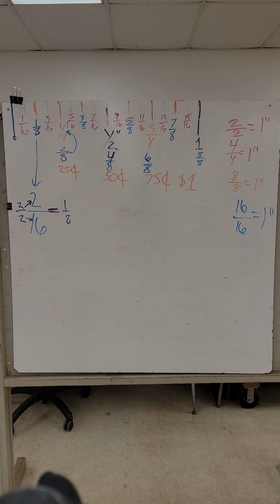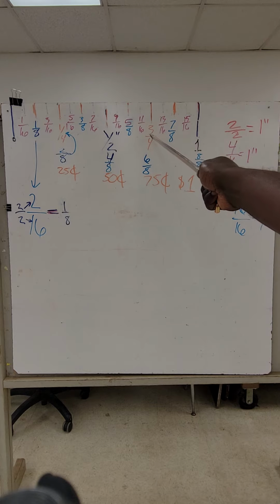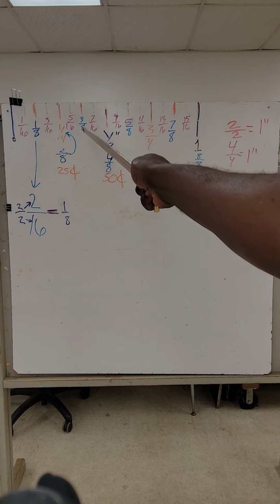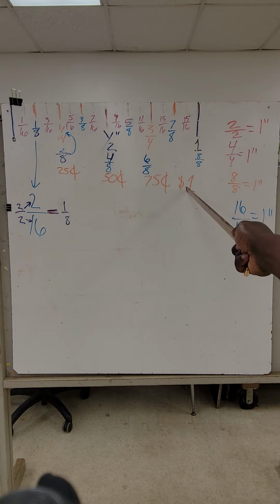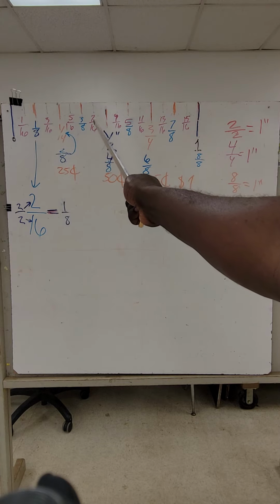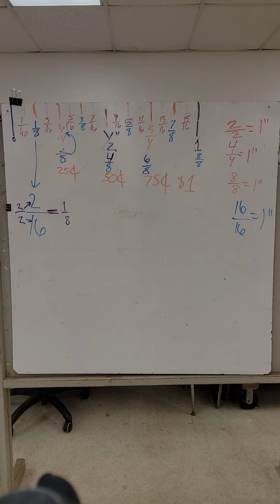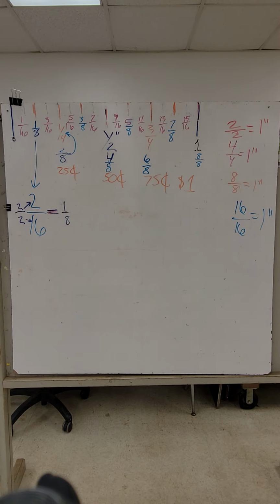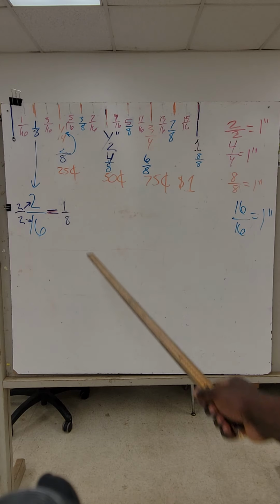How to solve Basic Fraction problem by counting.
How to draw basic blueprints. Just using a Ruler and the back side of paper ( scrap paper, dicared paper) that is put in your mailbox!!

Do not throw it out! Just use the backside of it!! Save a tree 🌳 and be green.

How measure and read the fractional parts of a Ruler.